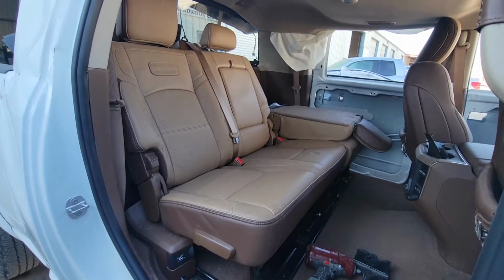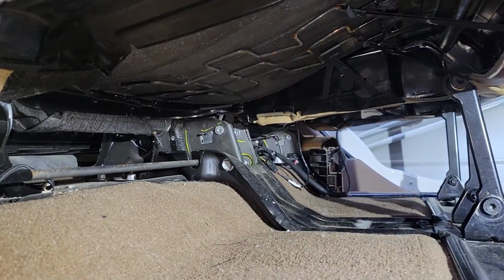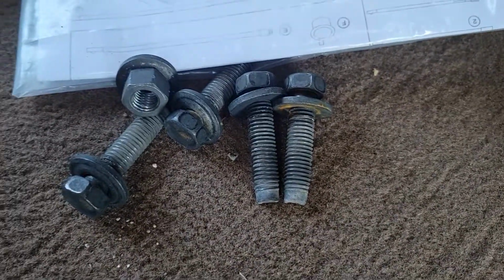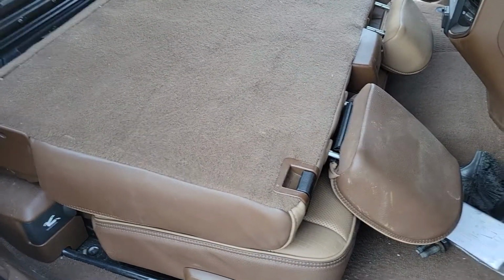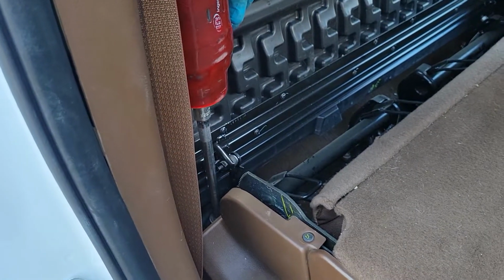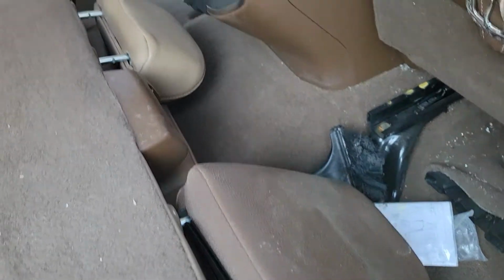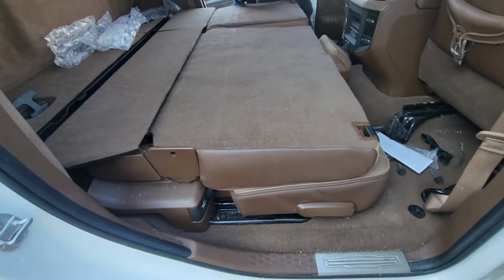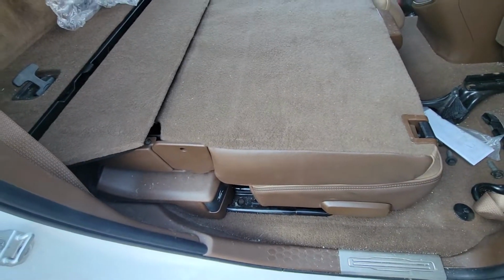2019-2022 Ram 2500 3500 Mega Cab Removing Rear Seat